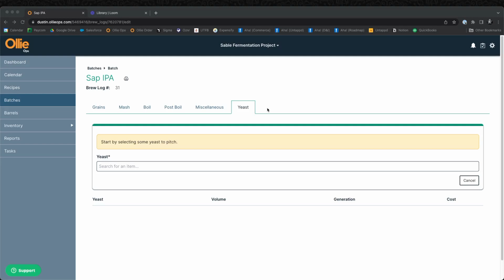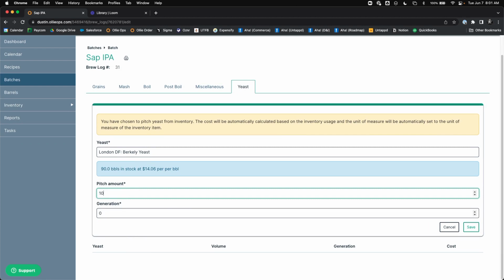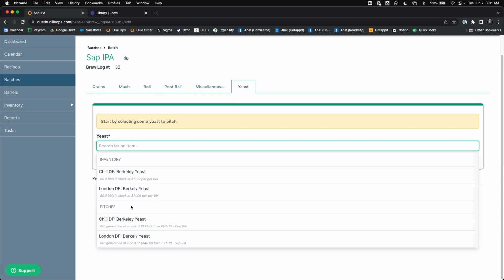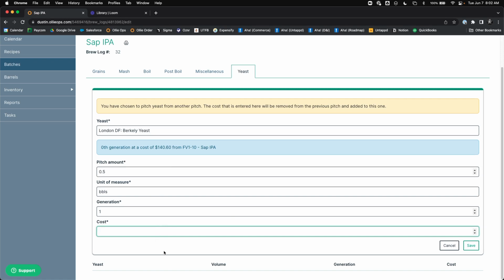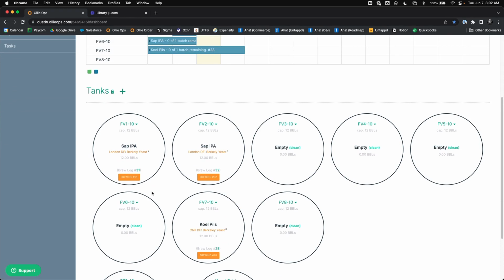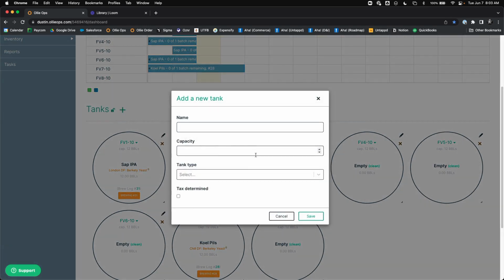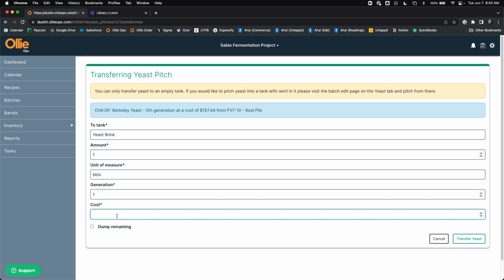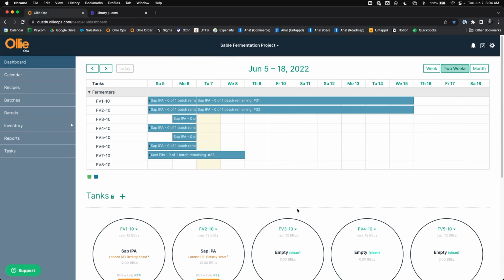New Yeast Function in Ollie Ops - 6/7/22